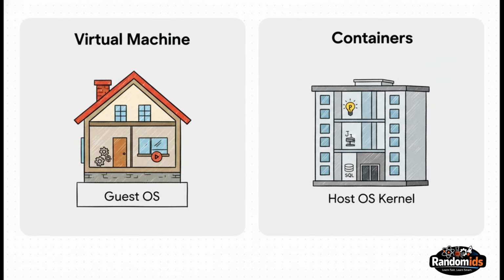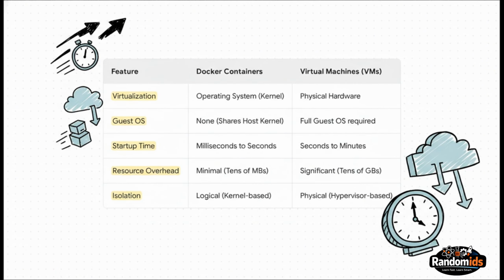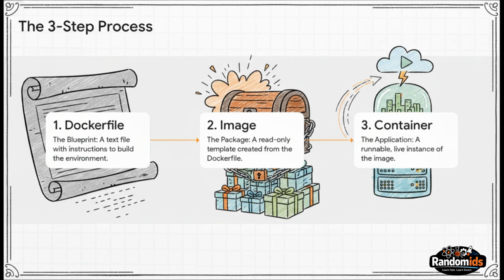Mastering Docker: Architecture, Containers, and AI-Native Development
Tired of “works on my machine”? This video covers Docker end to end—from core architecture to modern AI-native development. Learn how Docker packages applications into lightweight, portable containers, the difference between images and containers, and why Docker outperforms virtual machines.

You’ll also explore Dockerfiles, Docker Compose, Kubernetes integration, and what’s new for 2026: Docker Model Runner for local LLM inference and Gordon, the AI assistant for optimizing Dockerfiles.

Ideal for web developers, DevOps engineers, and AI practitioners who need consistent, scalable environments.

Key Topics:
Docker architecture (Client, Daemon, Registry), containers vs VMs, Dockerfiles, Compose, Kubernetes, and AI-native Docker tooling.